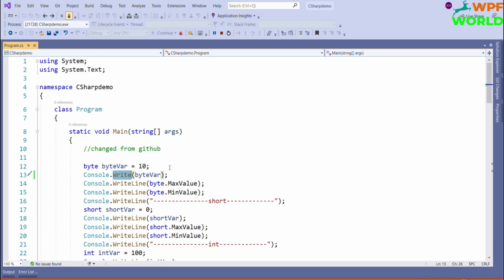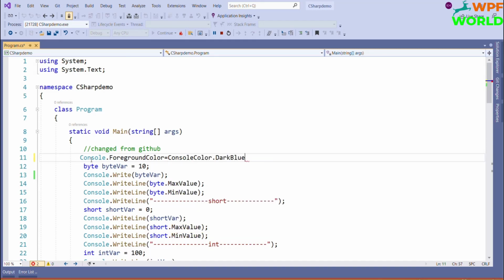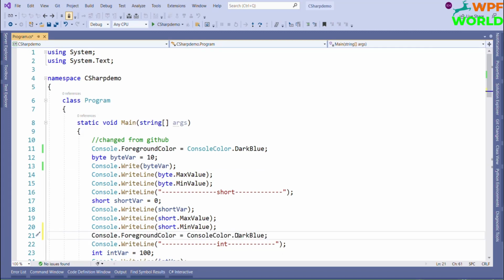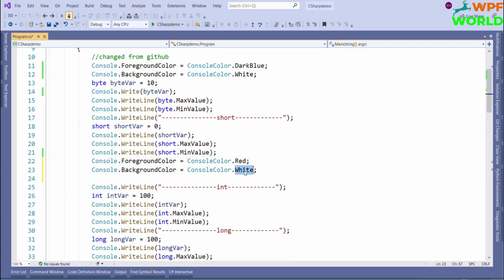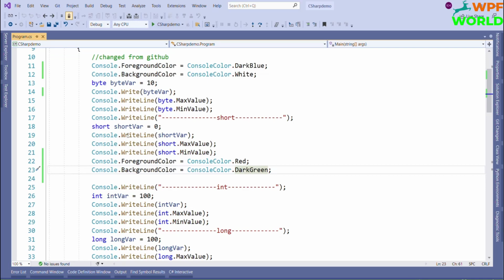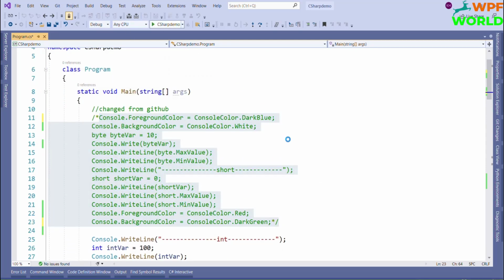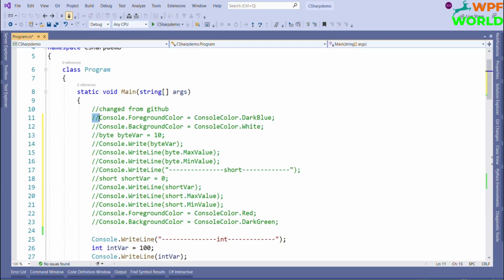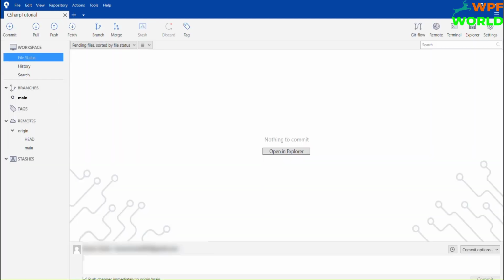Difference between Write() and WriteLine() methods with example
In this video you will learn Difference between Write() and WriteLine() methods, single line and multiline comment and also will learn how to set the foreground and background color of console output